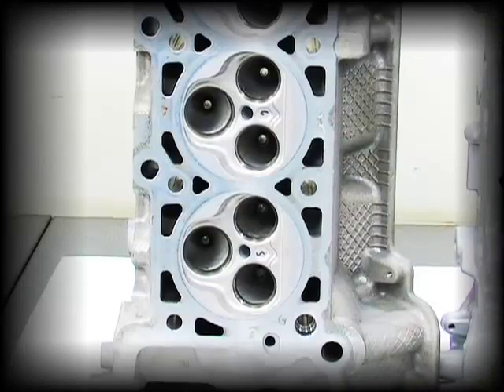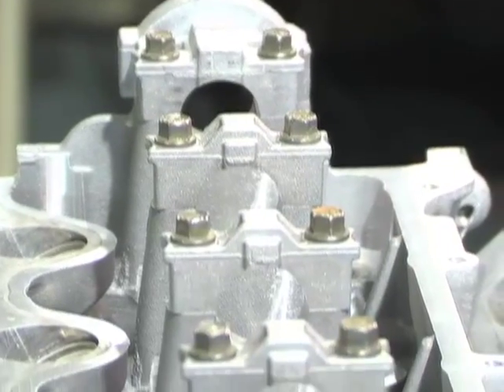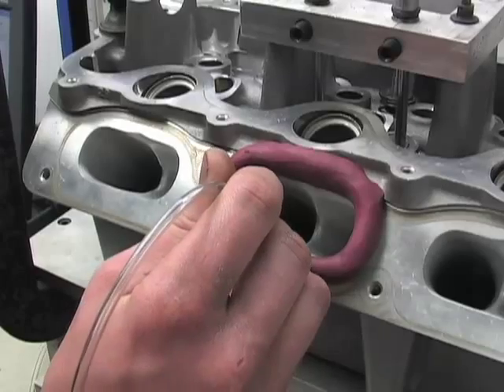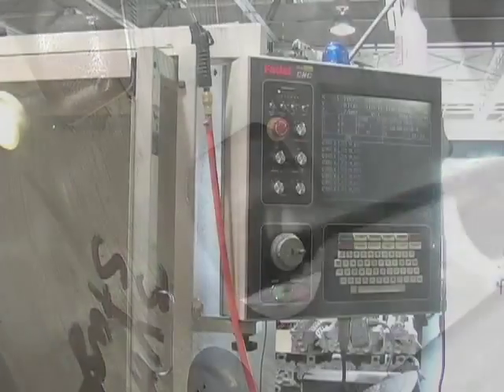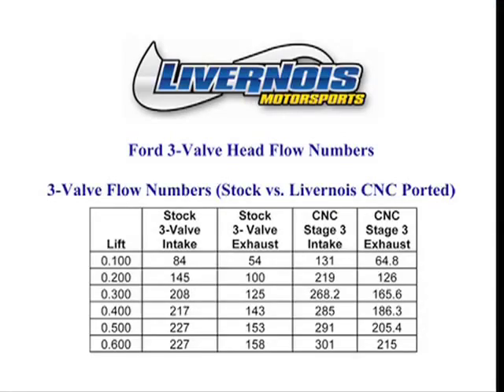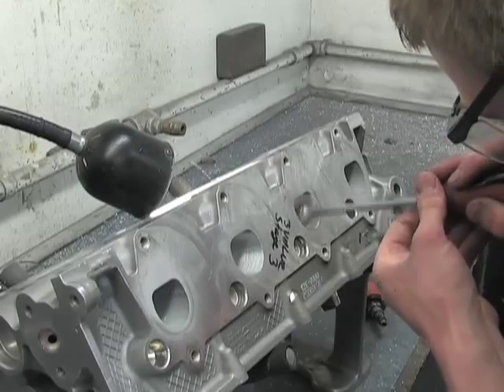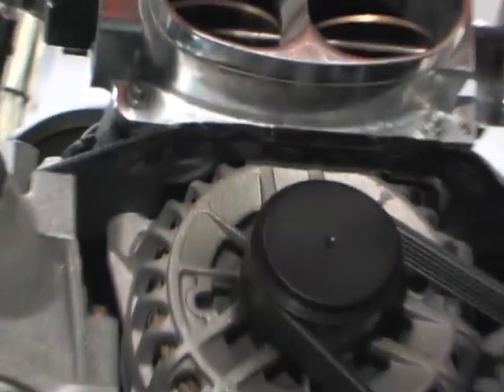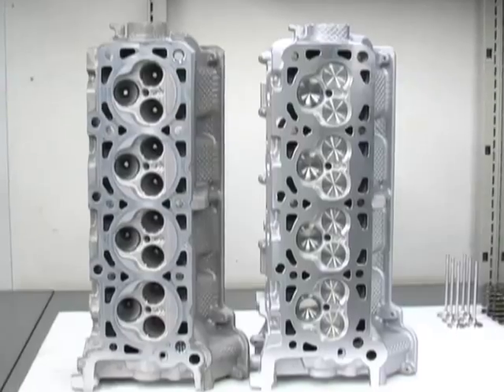Livernois Motorsports CNC 3-Valve Head Video